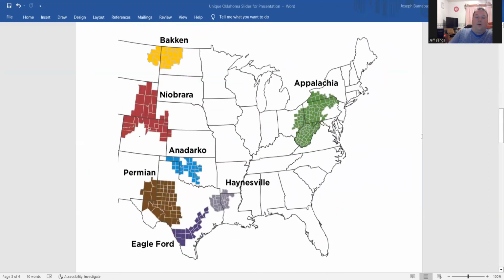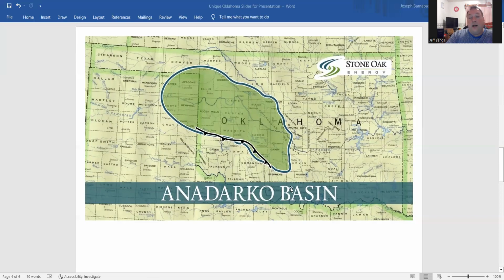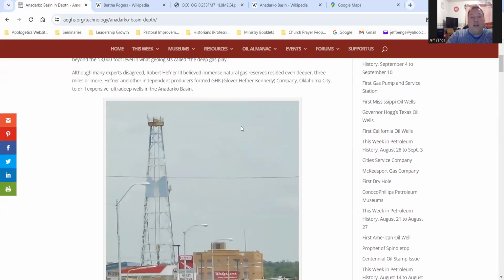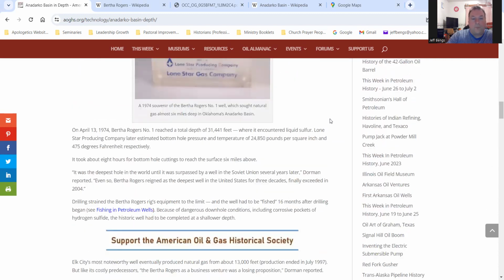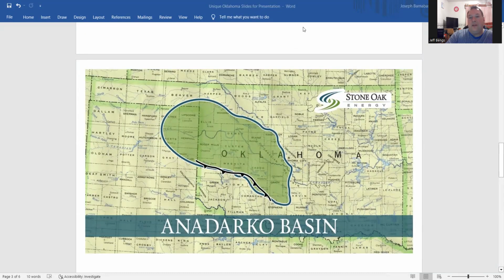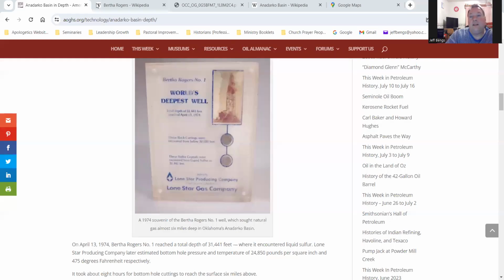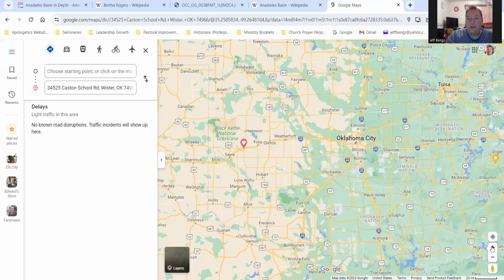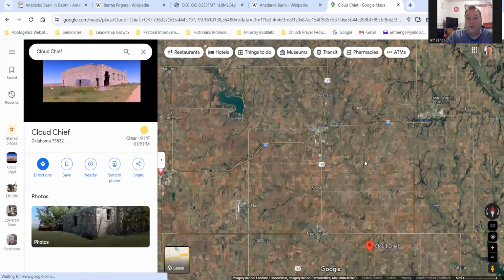DEEP Hole - The Bertha Rogers #1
September 8, 2023 Unique Oklahoma Video